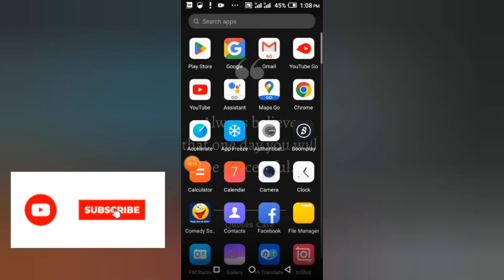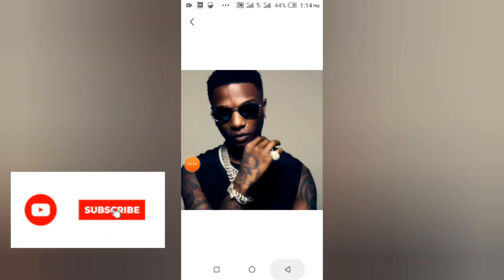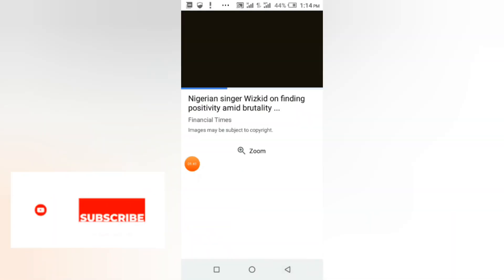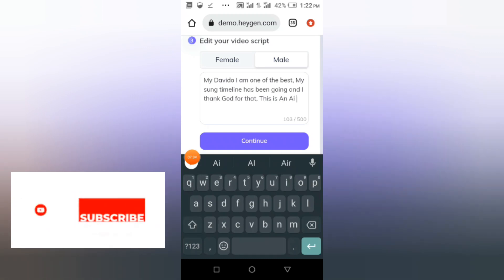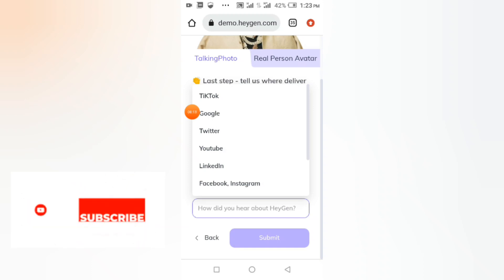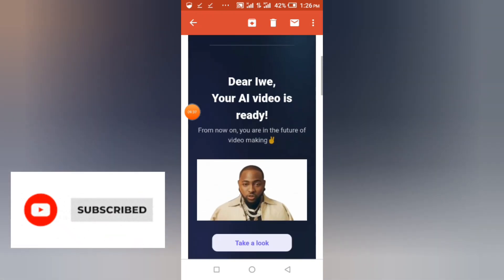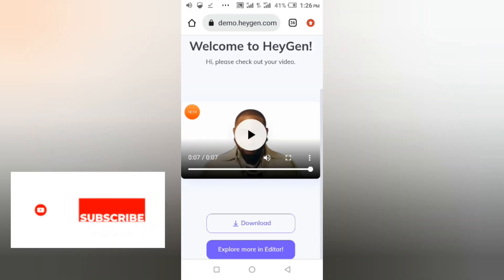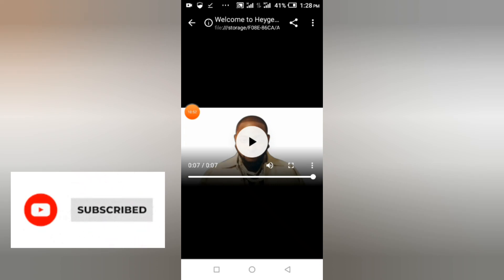How to make image talk with your smartphone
How to create Ai videos using Hygen.Ai and your smartphone